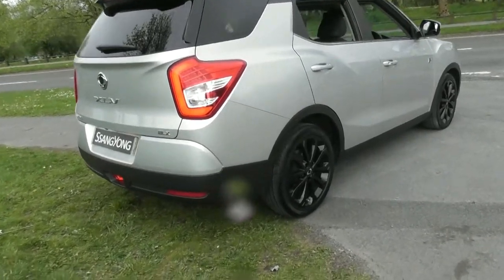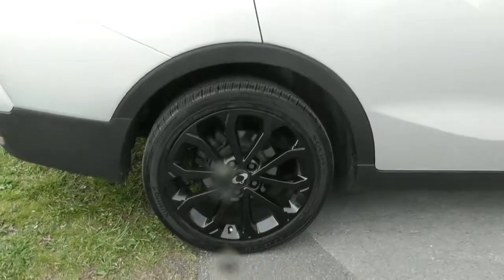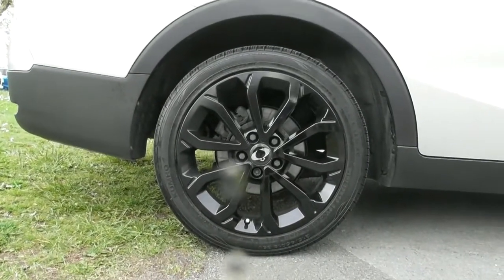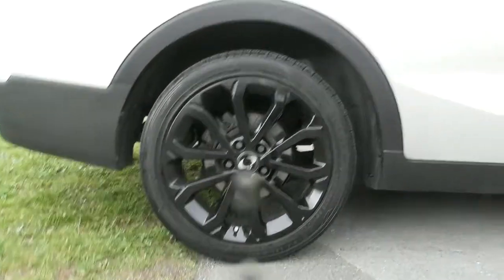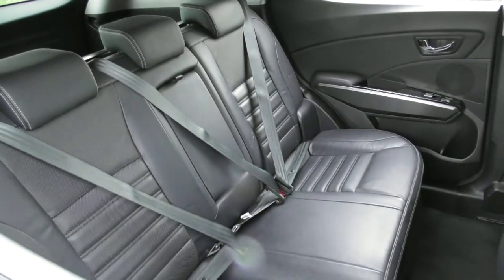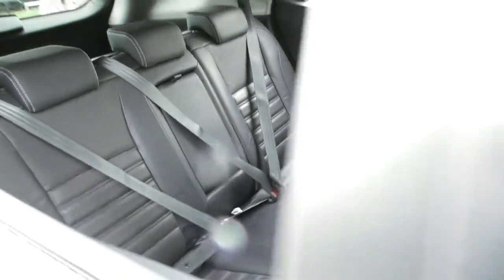SsangYong TIVOLI XLV 1.6 ELX 4WD finished in Silent Silver ,video walkaround !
This is our 68 plated SsangYong TIVOLI XLV 1.6 ELX 4WD finished in Silent Silver , which we have just offered for sale !